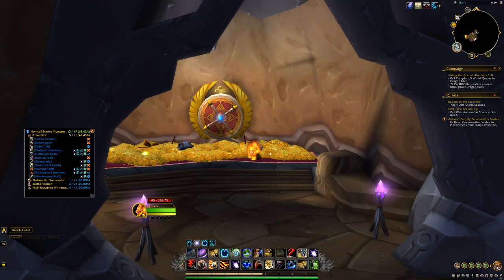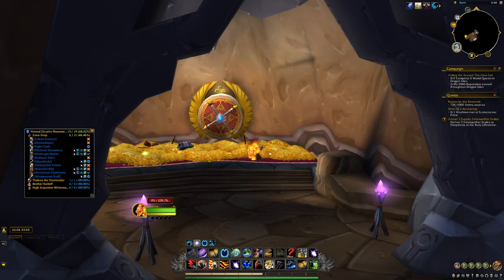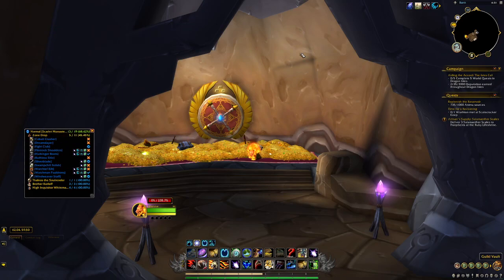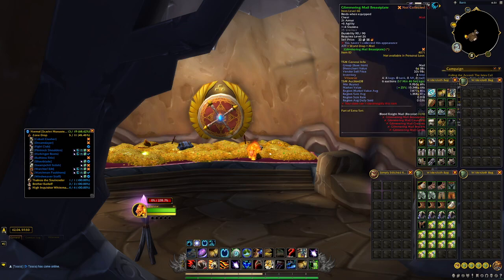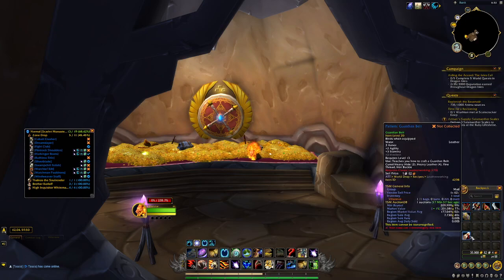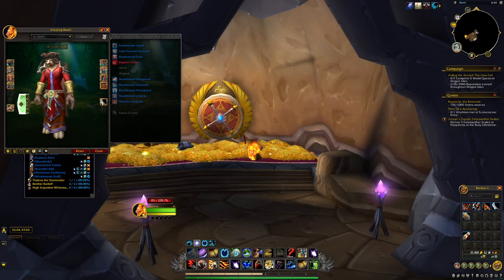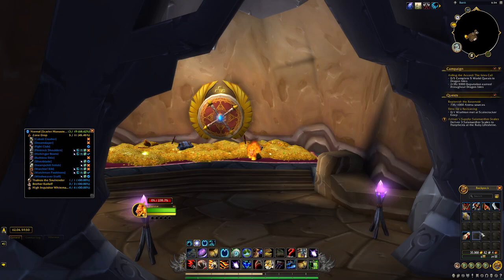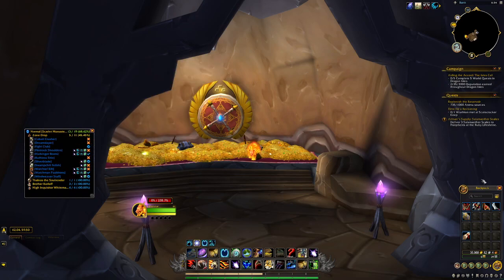Loot from 100 Runs of Scarlet Monastery